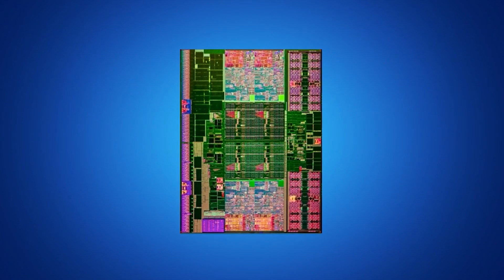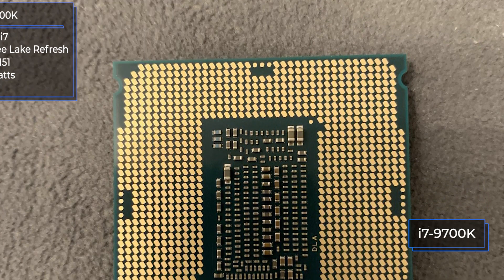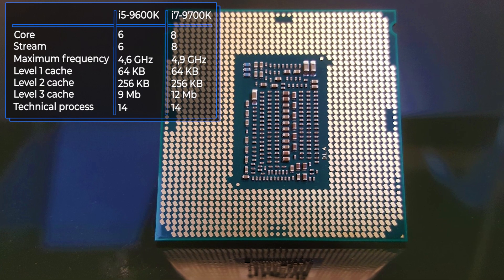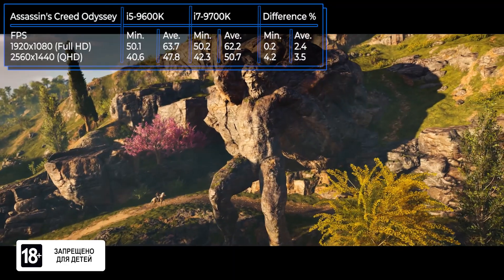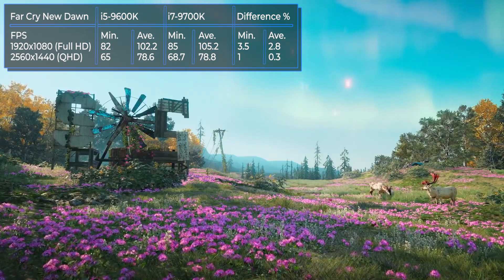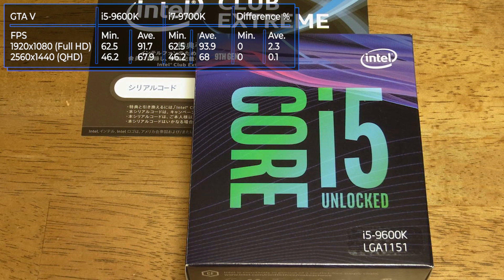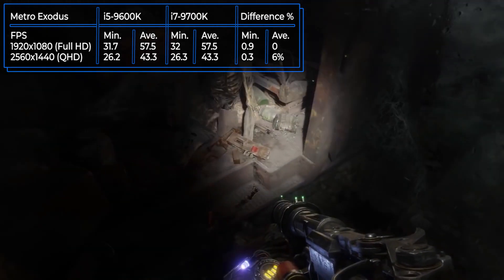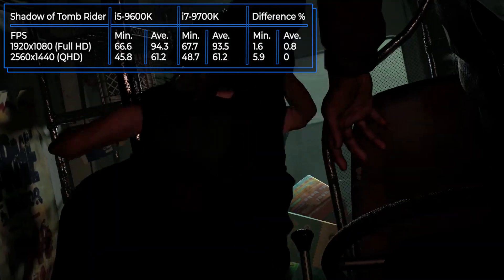CPU Intel I5 9600K vs Intel I7 9700K. Comparison + tests in games!